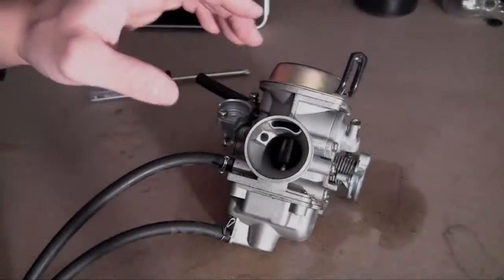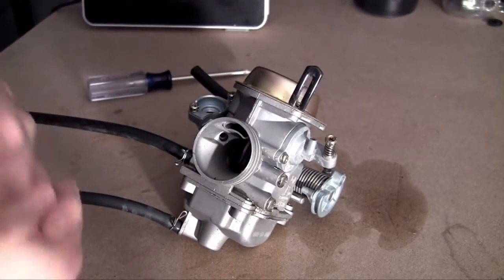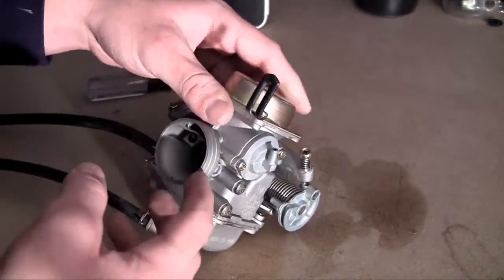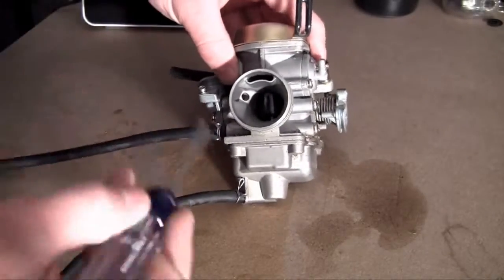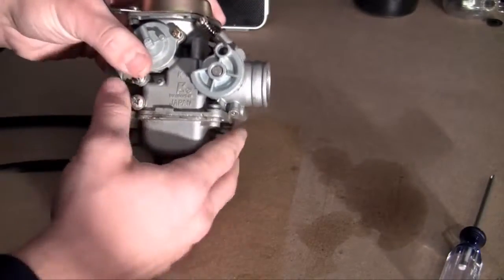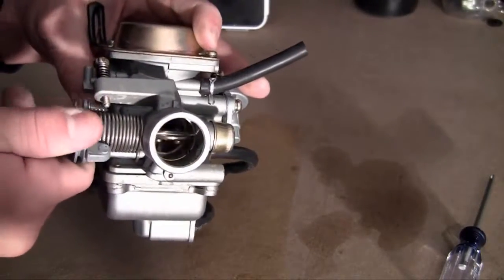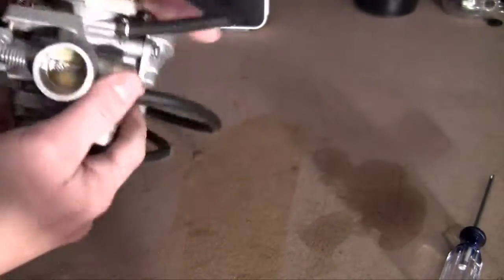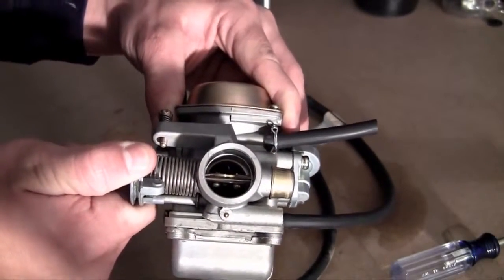14 How to Build a Go Kart 14 Carburetor Overview YouTube